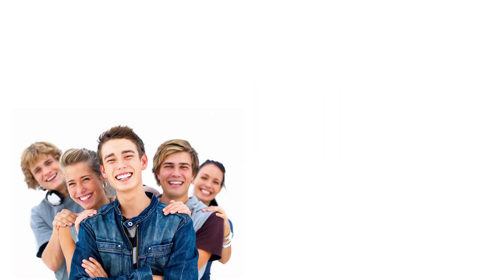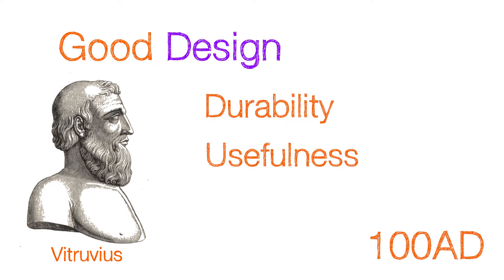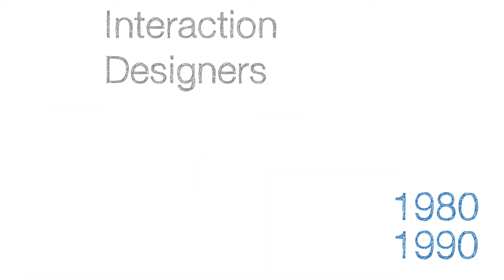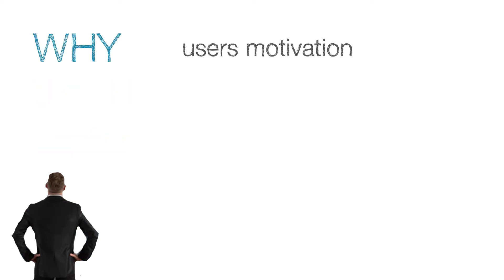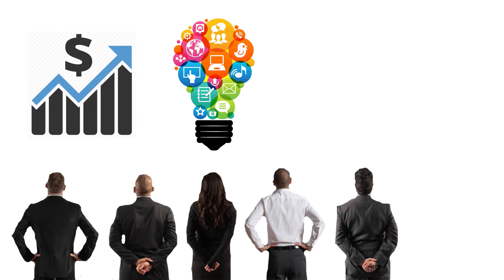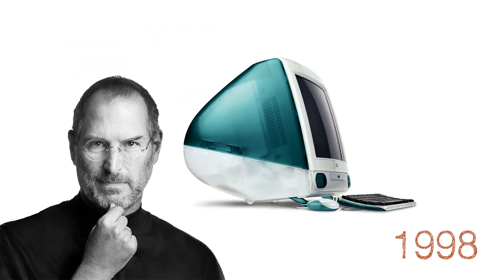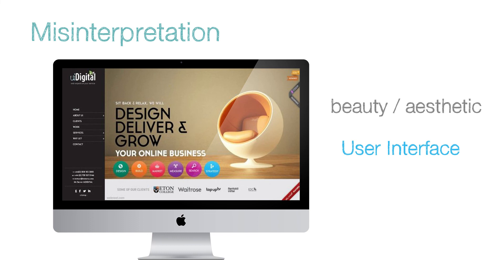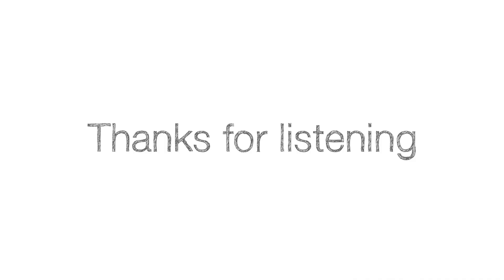Patrick Sweeney What is UX (presentation - draft1)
What is UX?
I recorded a podcast and then made this kinetic presentation explaining what the basics of UX and UX Design is,

My target audience of young people aged between 13 and 25 years old.